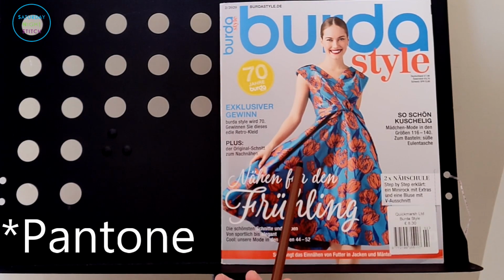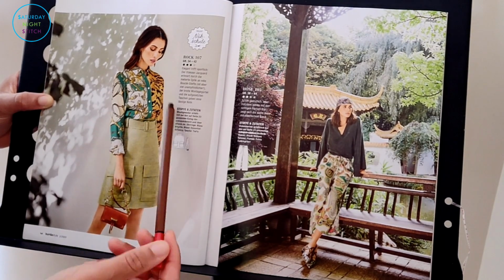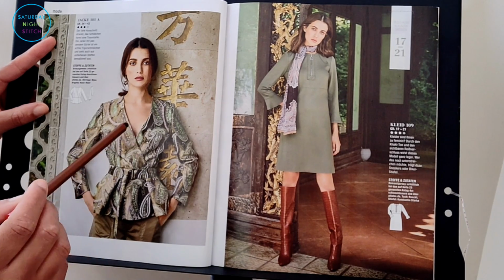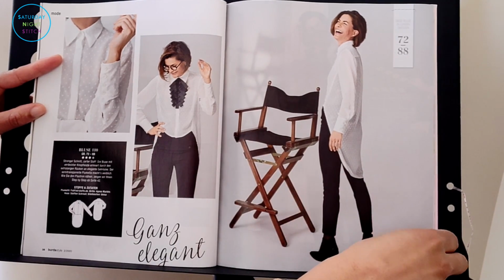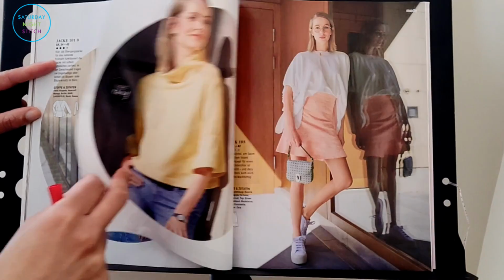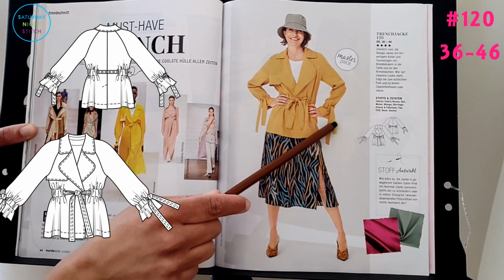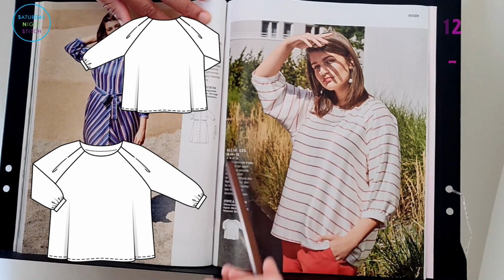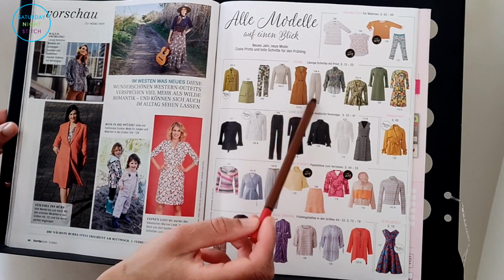BURDA 2/2020 Sewing Magazine Browsethrough + Line Drawings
Today's post I am chatting sewing plans from the latest Burda 2/2020 Germany magazine. I also included a browsethrough / preview of the sewing magazine patterns and styles. I am looking forward to these Burda sewing projects in the new decade! You can see all the technical drawings and the sewing pattern styles in Burda Style February 2020.

I post my previews very early on so you have time to order the magazine which is very useful when you don't have a subscription.
BURDA 2/2020 Технические Рисунки Full Line Drawing
Komplette BURDA-Ausgabe 2/2020 mit technischen Zeichnungen